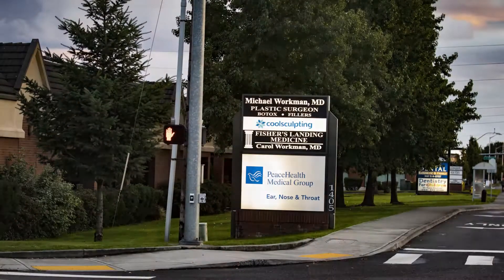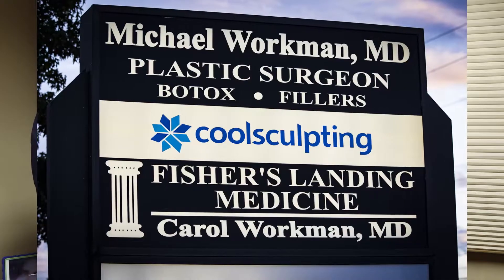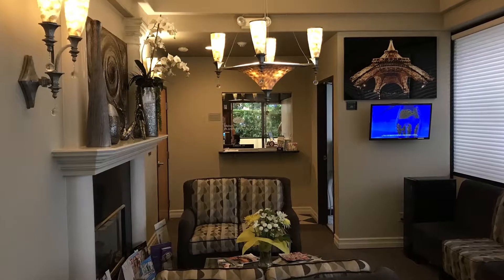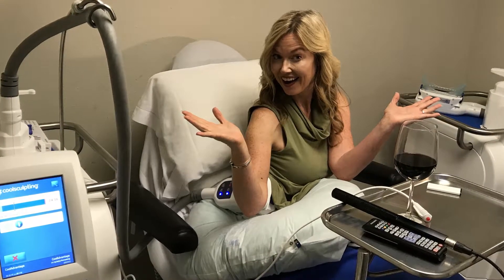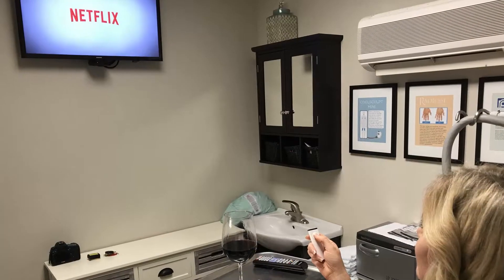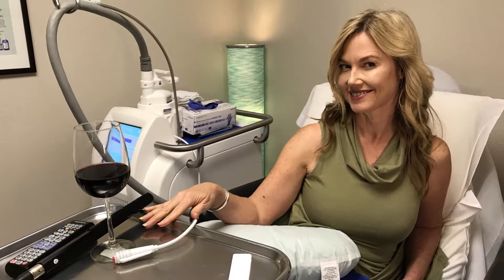CoolSculpting In Office Chat with Dr. Michael Workman, Sheryl Stewart, and Natalie | 105.1 The Buzz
Sheryl Stewart meets with Natalie, a Certified CoolSculpting Specialist and Dr. Michael Workman, M.D. in The Workman Center for Plastic Surgery’s Vancouver office to talk about what it’s like to go through the CoolSculpting treatment.

- The number one area that people use for CoolSculpting is the abdomen
- CoolSculpting can also be used on thighs, arms, lovehandles, and chin
- Dr. Workman has had his chest done with CoolSculpting on one side vs. the other side so patients could feel the difference
- The top question people ask is “Does it hurt?” – Sheryl shares that for her, it was not
- Sheryl expected it to be cold, but it was not
- Dr. Workman says that the nerves are numbed after the first few minutes, so you don’t feel very much
- The number of times you have to be treated depends on your goals and the amount of fat in the specific area
- The main reason to work with Dr. Workman was the customized, personal experience
- Dr. Workman has DualSculpting which allows them to treat two areas at the same time
- Patients can expect full results after between 1-3 months
- The Workman Center for Plastic Surgery is opening a new office in Happy Valley/Clackamas

Michael Workman, M.D., a board-certified plastic surgeon, and his team of cosmetic professionals have been providing exceptional cosmetic surgery results to patients in the Portland/Vancouver area since 1993.